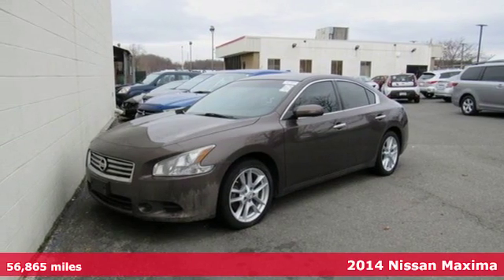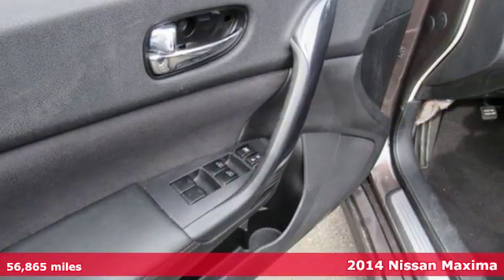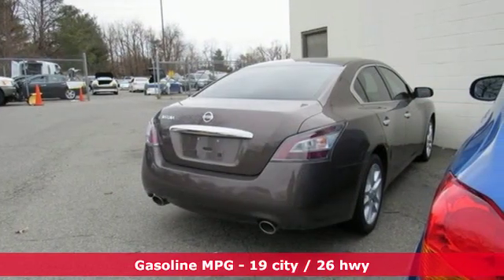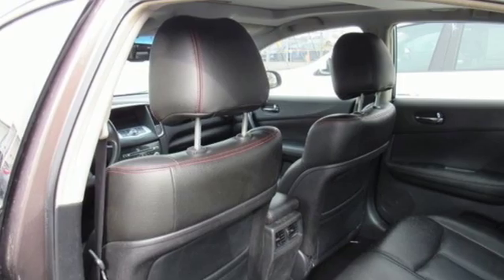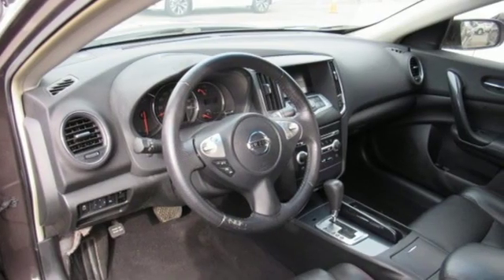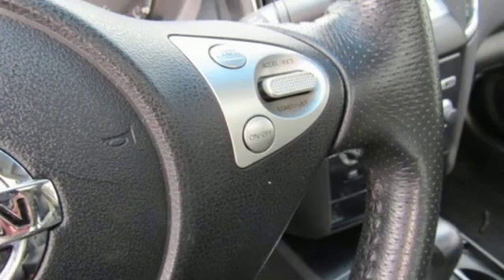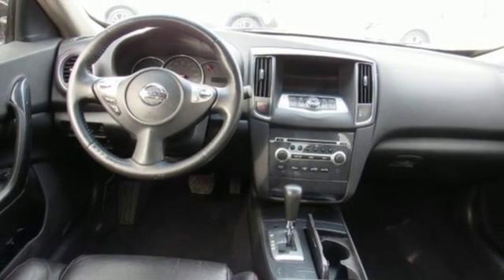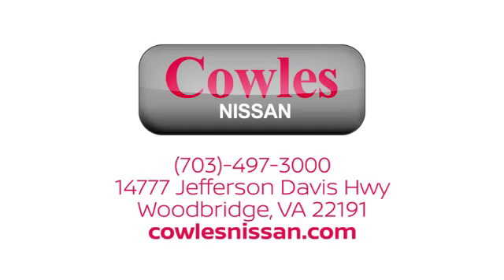Used 2014 Nissan Maxima Washington DC VA Woodbridge, VA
Year: 2014
Make: Nissan
Model: Maxima
Trim: 3.5 S
Engine: 3.5L V6 DOHC 24V
Transmission: CVT
Color: Brown
Mileage: 56865
Stock #: P14724
VIN: 1N4AA5AP9EC463857
*4 NEW TIRES* Brown 2014 Nissan Maxima 3.5 S FWD CVT 3.5L V6 DOHC 24V Maxima 3.5 S, 4D Sedan, 3.5L V6 DOHC 24V, CVT, FWD, Brown, Cloth.brbrAsk about our Special Rates this month! Recent Arrival! Odometer is 12328 miles below market average! 19/26 City/Highway MPGbrbrbrCowles Nissan of Woodbridge has been family owned and operated for over 37 years!

Address:
14777 Jefferson David Hwy